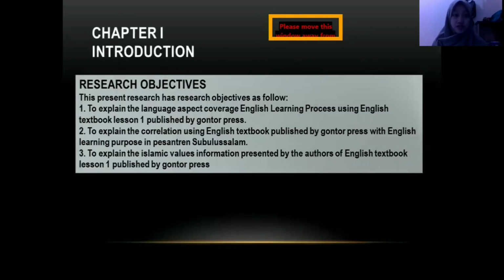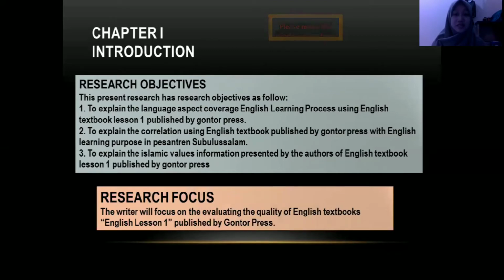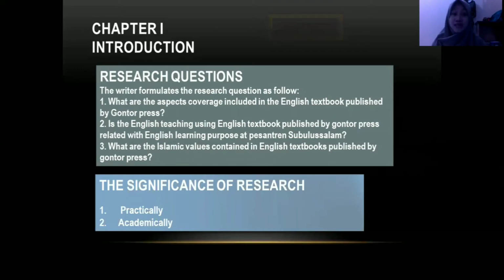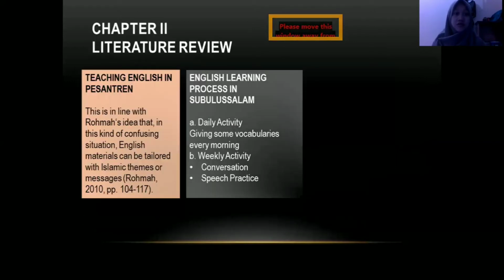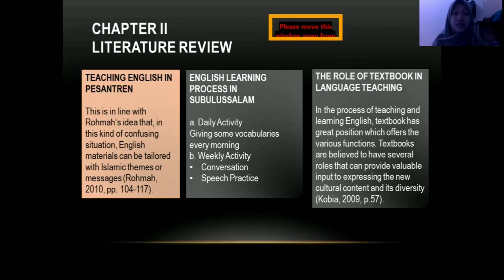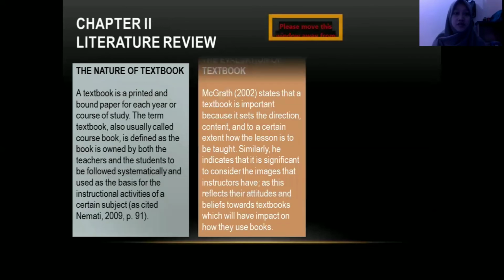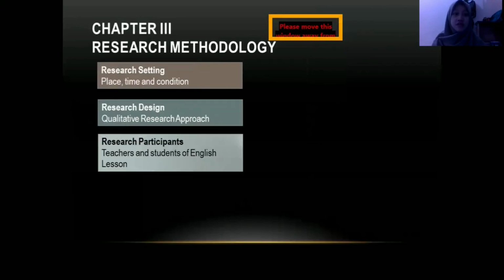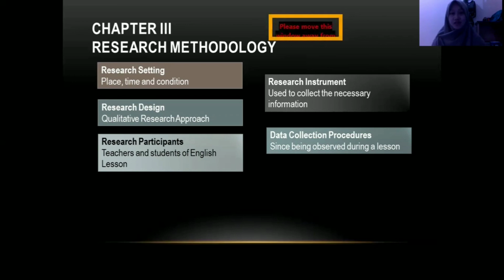SEMONELT Final Test- Milda Maulidah - 7B - 222317089